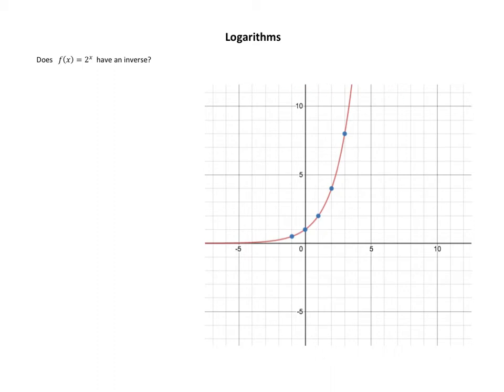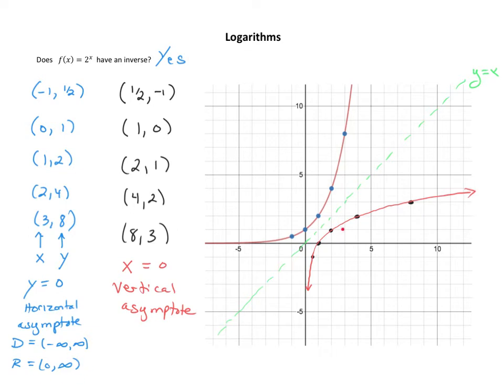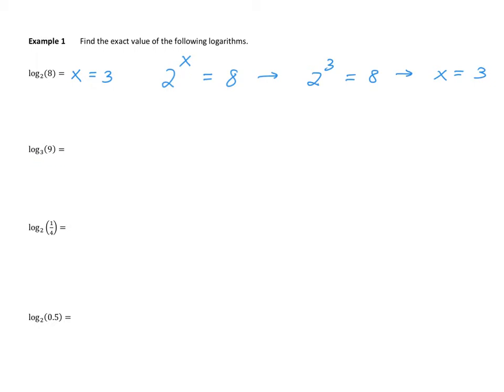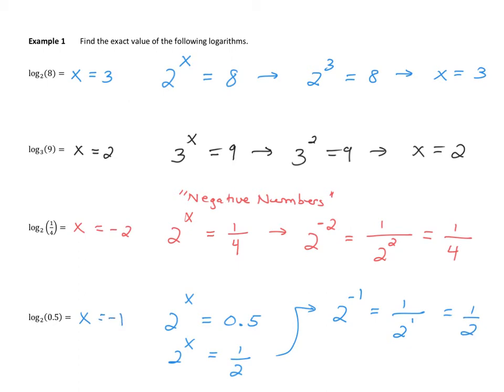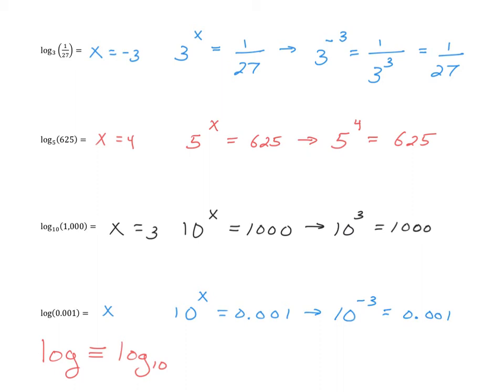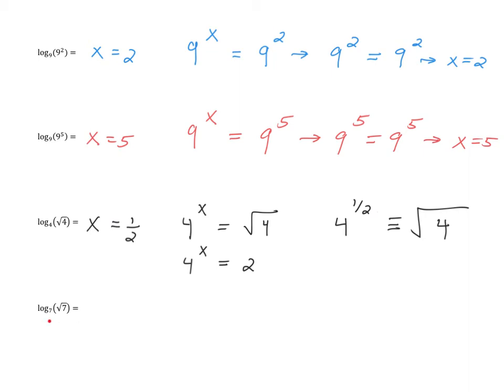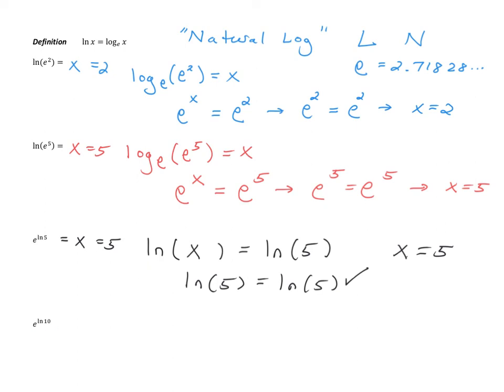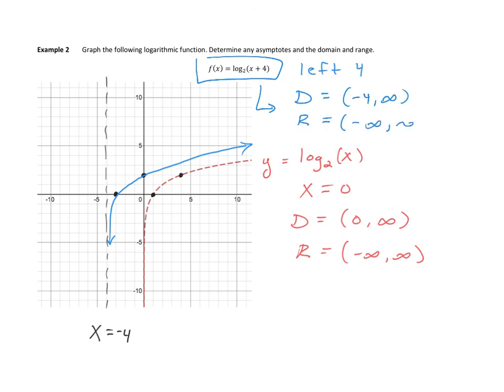MAT 108 Lesson 3.2